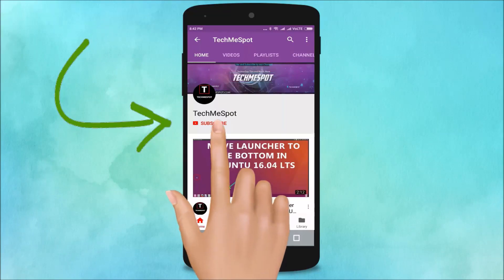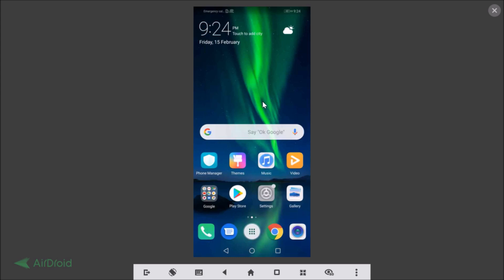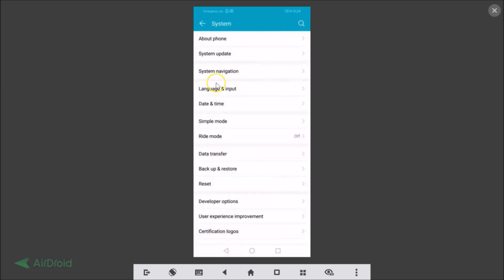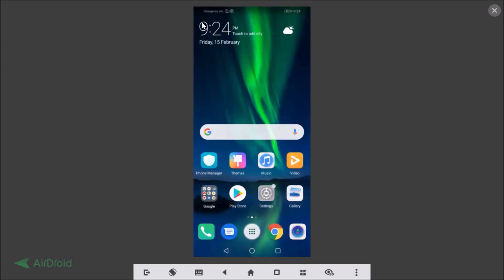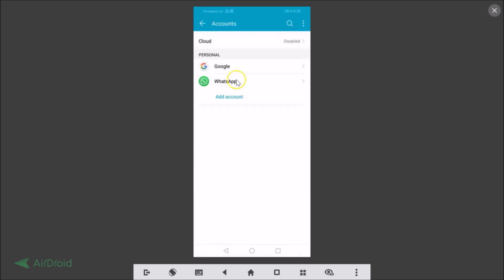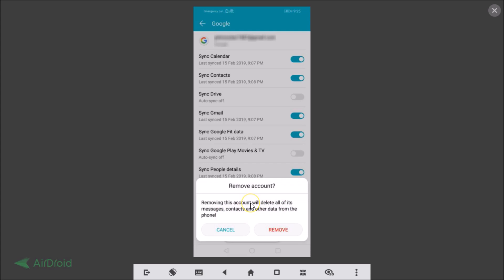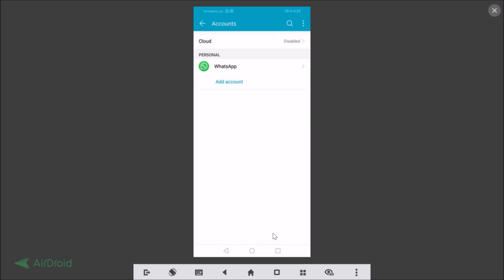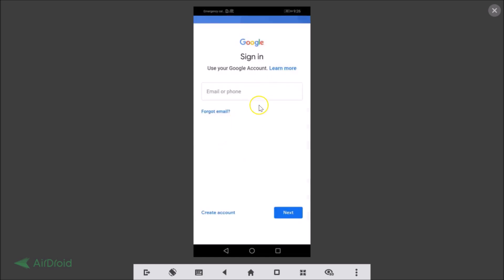How to Remove Google Account on EMUI Version 8.2 (Honor 8x)?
Step 1: Tap on the 'Settings'.

Step 2: Tap on 'Accounts'.

Step 3: Tap on Tap on 'Google'.

Step 4: Tap on 'Remove' link at the bottom, and your Google Account will be removed.

It's done.